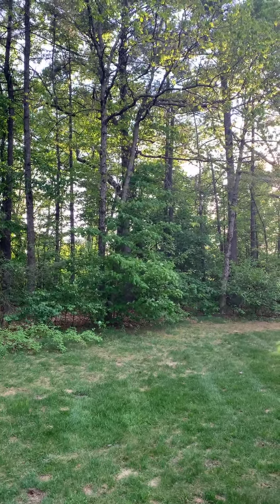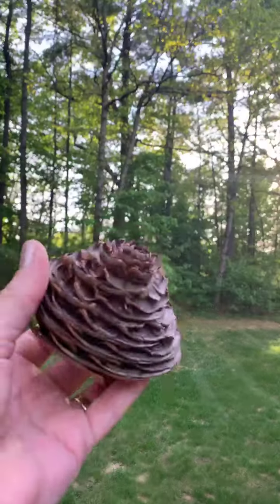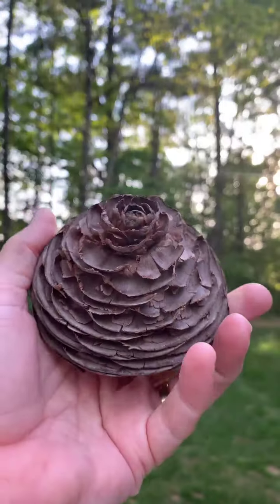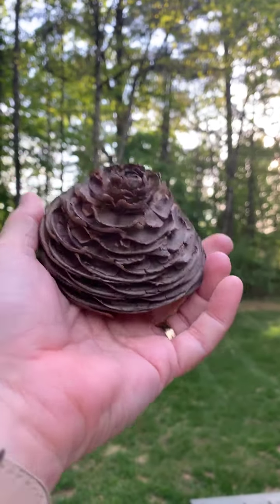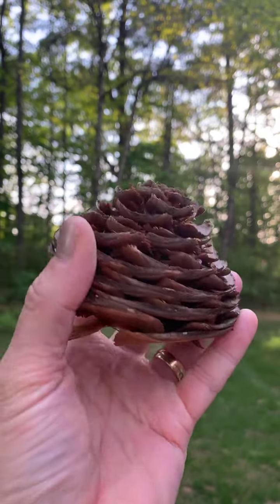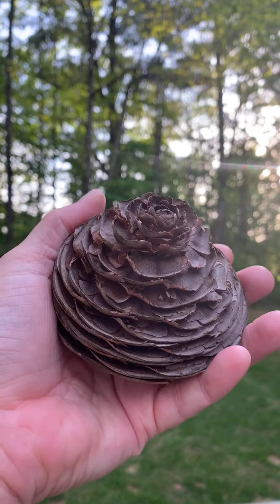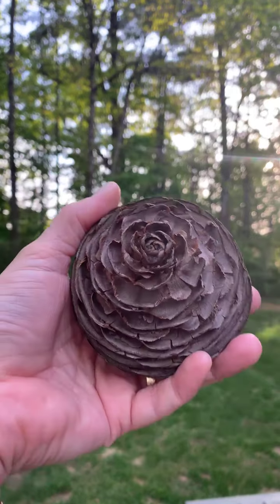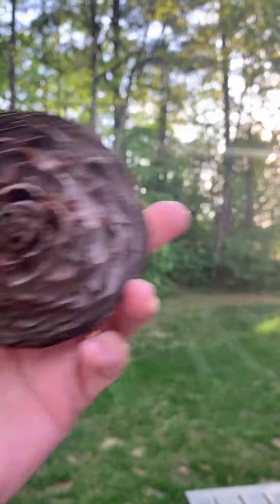Have you ever seen a pinecone like this before?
I have never seen a flower pinecone before!  Have you? Do you have these where you live?  I'm going to make a design with it, that's for sure.  So pretty!